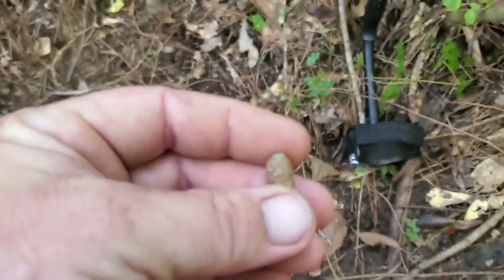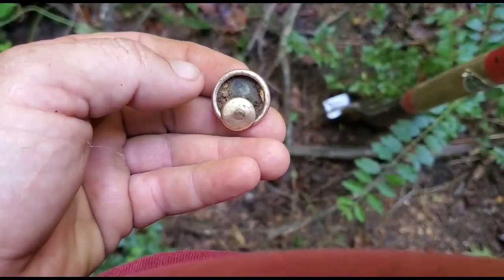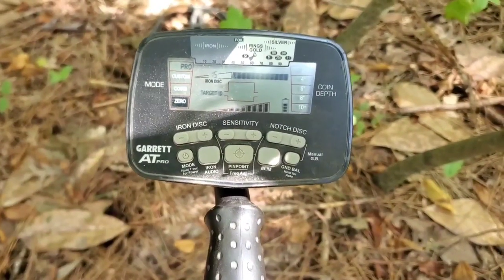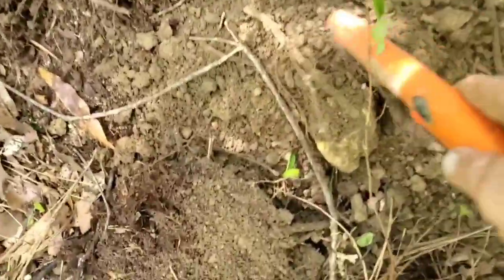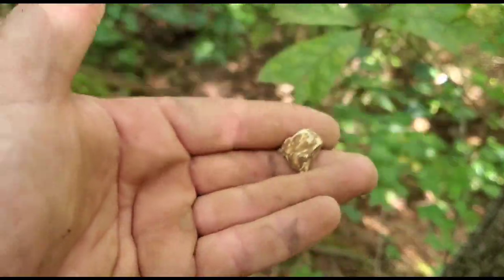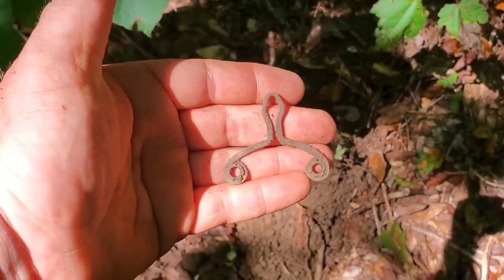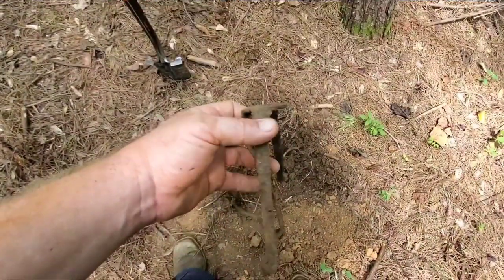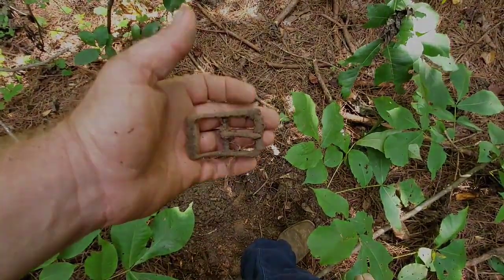A Little Metal Detecting and The Subscriber Appreciation Giveaway Winner...Episode 60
Started out with some Detecting and then I announced the Winner of The 1922 Peace Dollar and a Alabama Dirt Digger T-shirt ..Thanks to each and every one of you..You are the best find of all..Congratulations to the Winner..Please Email me your size T-Shirt and Address and I will get your prizes out to you...My Email is

Garrett AT Pro with the 5x8 and the 8x11 coil
Simplex +

Detector Wherehouse..